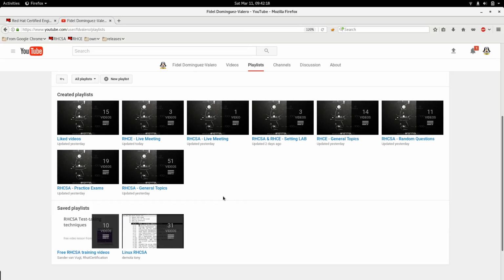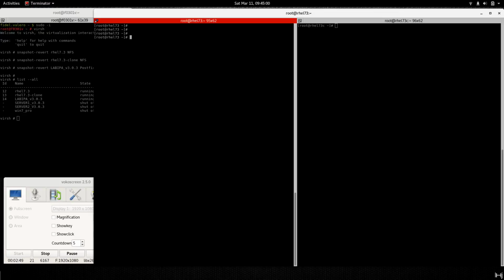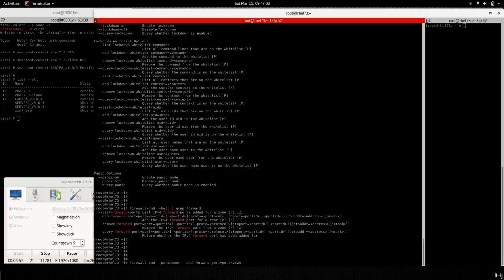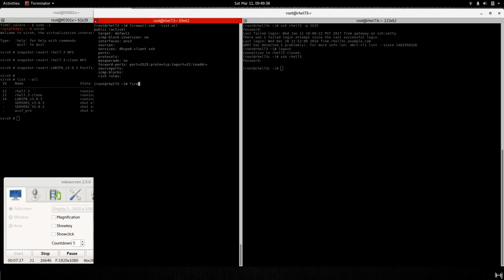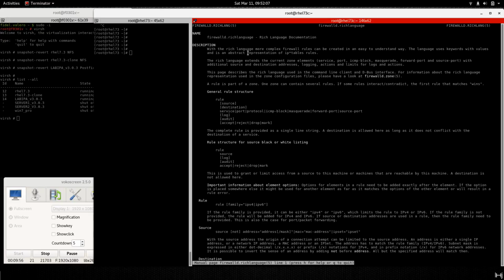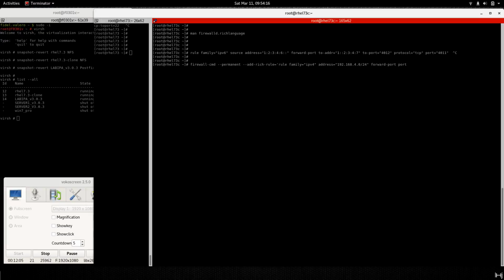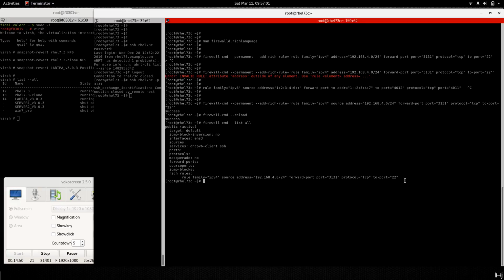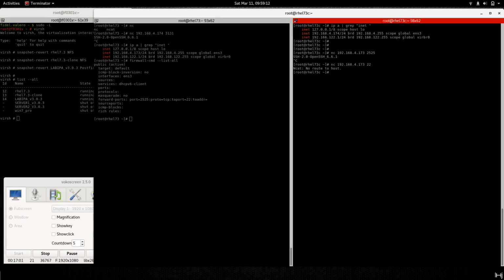RHCE - Use firewalld and associated mechanisms such as rich rules